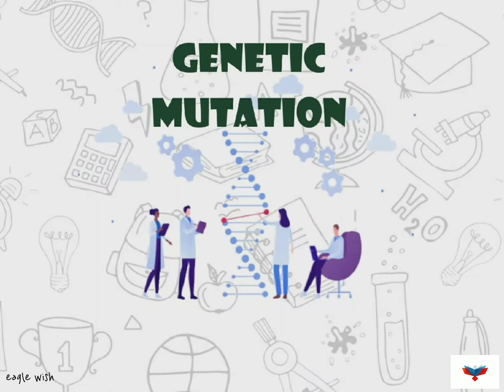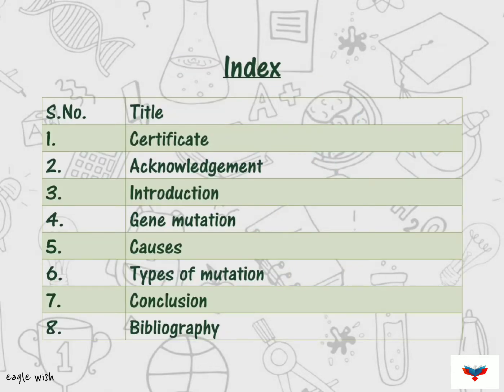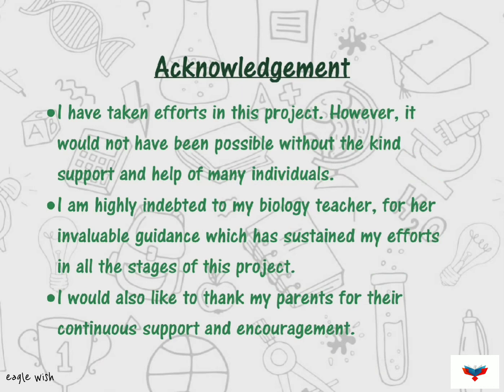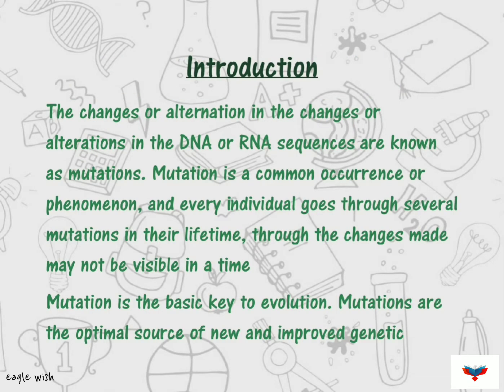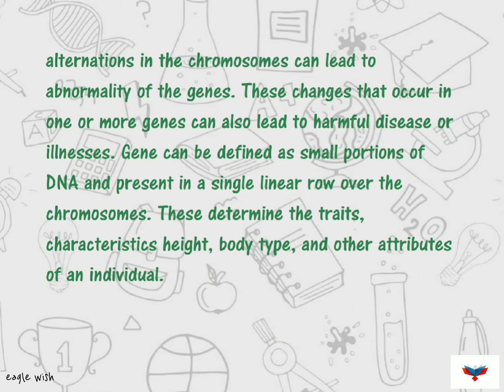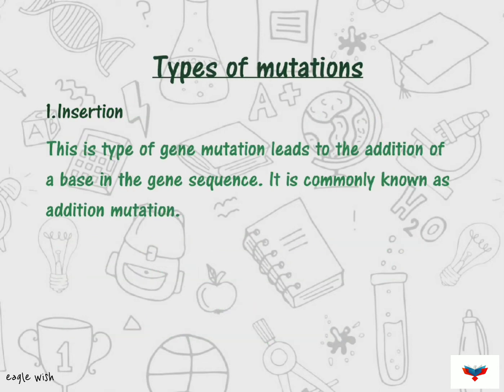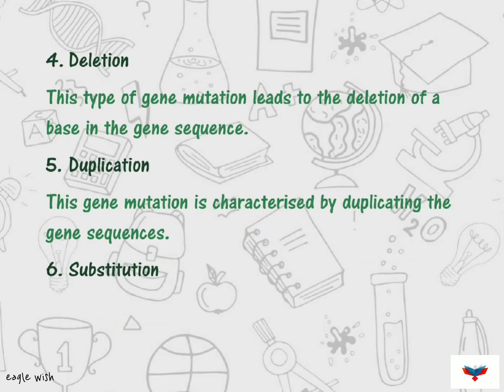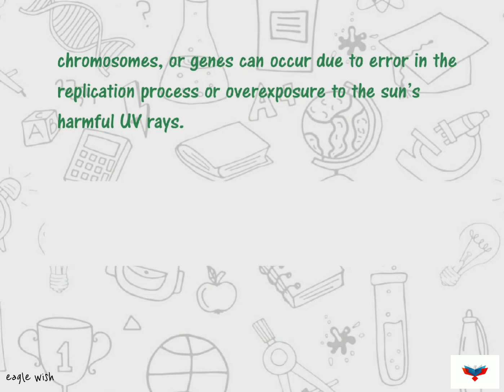|| Biology Investigatory Project on Genetic Mutation It's Causes and Types || Class 12 ||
|| Biology Investigatory project on the topic Genetic Mutation It's Causes and Types|| Class 12 ||

Gmail: eaglewish4@gmail

Biology investigatory project on genetic mutation
Bio investigatory project on genetic mutation
Biology investigatory project on Mutation
Biology investigatory project on genetics
Biology investigatory project on Genetic Mutation its causes and types